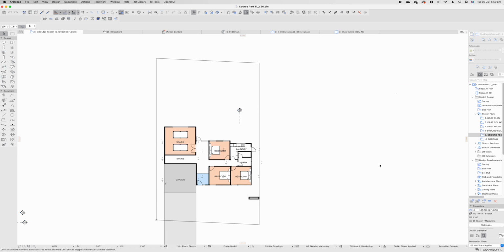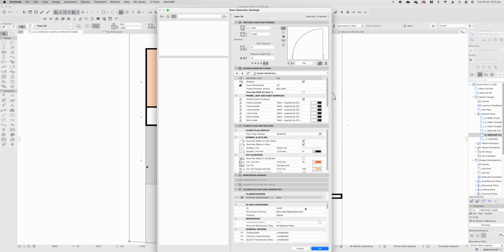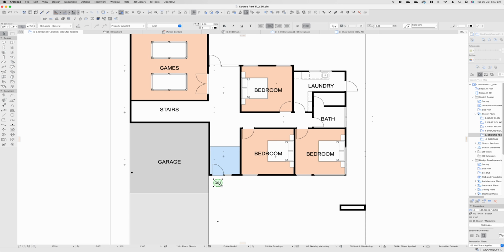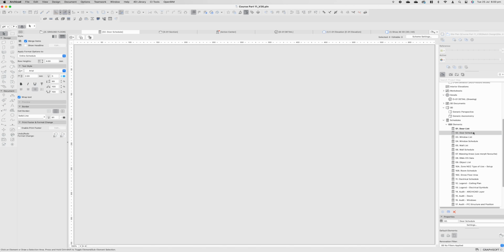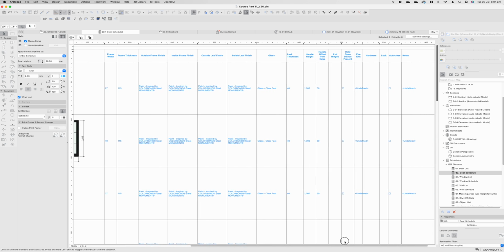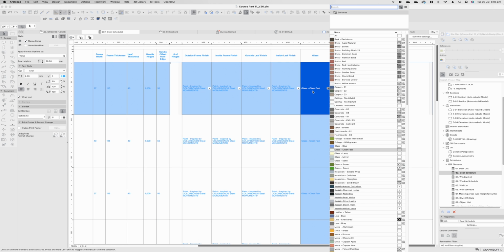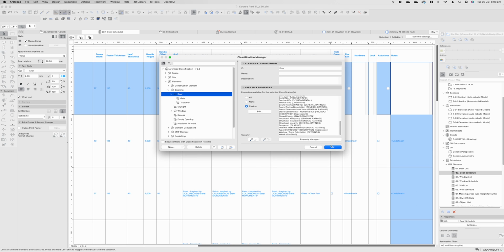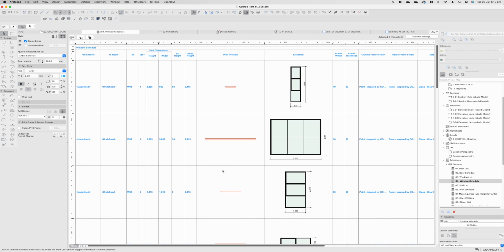BIM for Beginners - ArchiCAD Course (Episode 11 Door and Window Schedule)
Ready to Learn ArchiCAD? Welcome back to Part 11 of the comprehensive beginner's course in Archicad! In today's ArchiCAD tutorial we discuss some seriously nerdy stuff; door and window schedules! If you're ready, lets get starting with todays @Archicad episode!

Note: I do receive a small commission form any affiliate links, however they are only ever promoted on this channel if I personally use them and believe they are quality products.